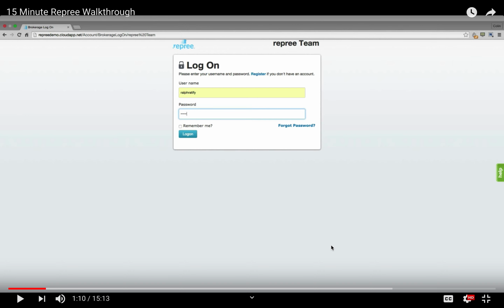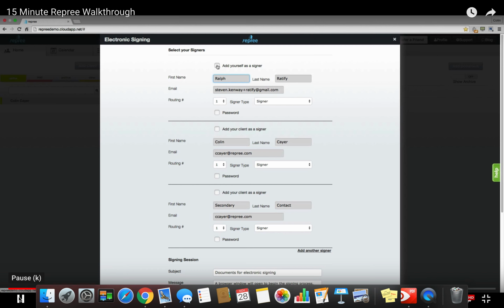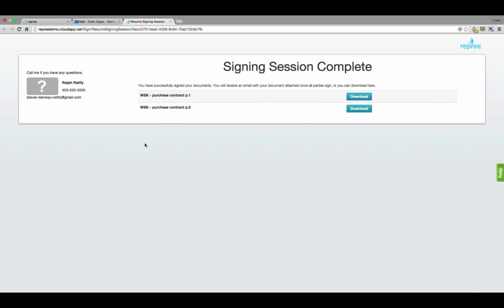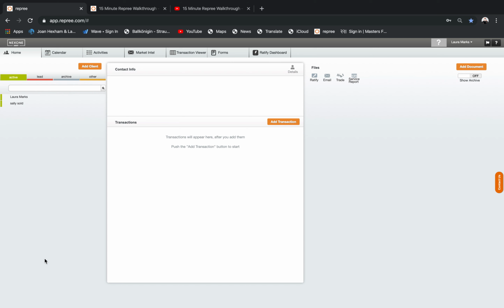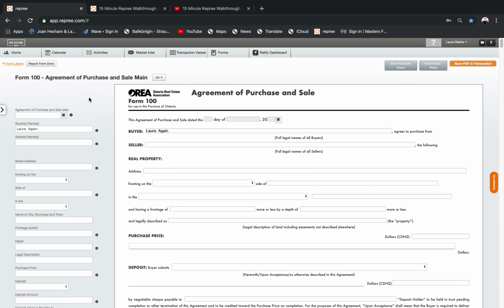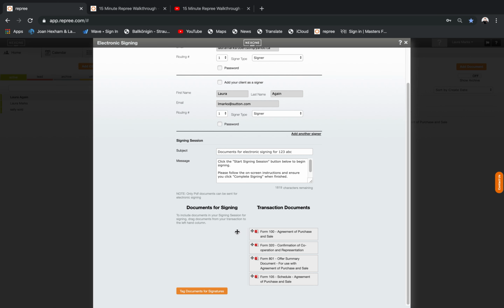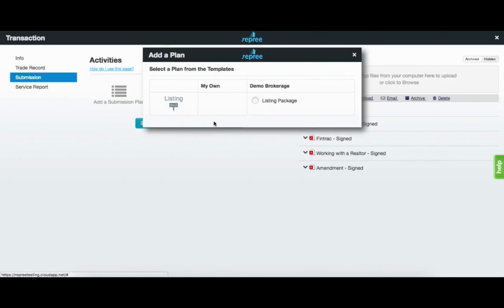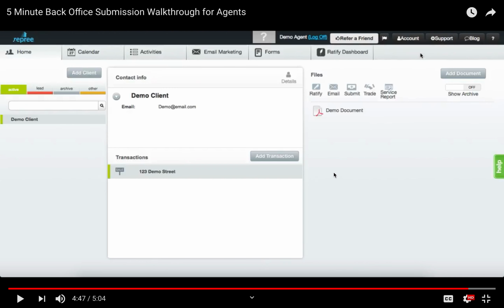New Nexone Platform & Webforms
This Video shows how you can use the New Nexone Agent Dashboard plus the demonstration on the build in Webforms & E-signature.